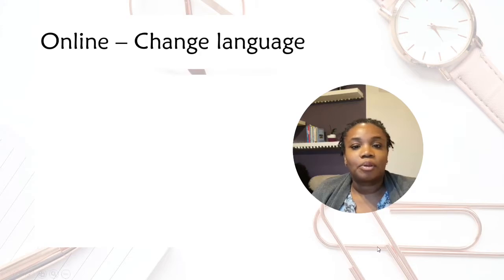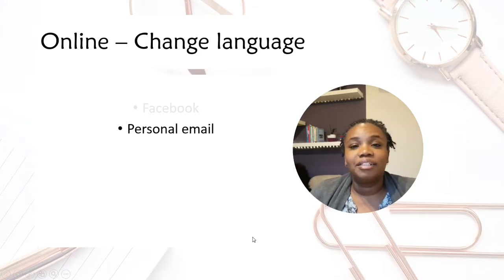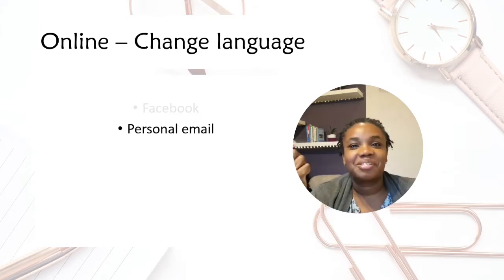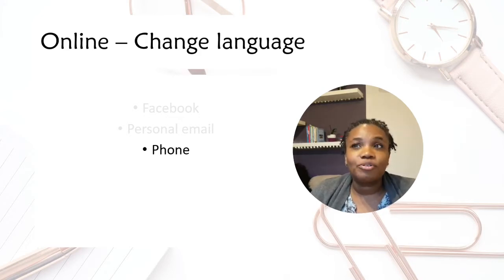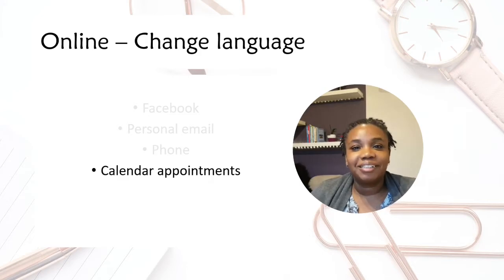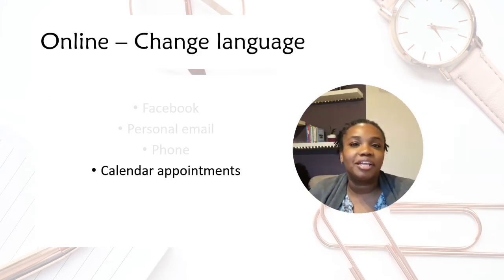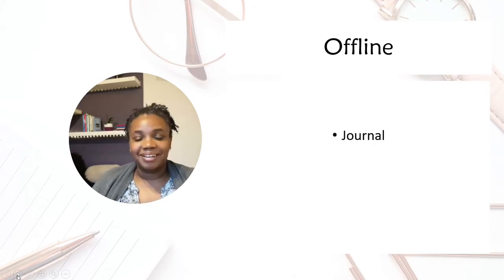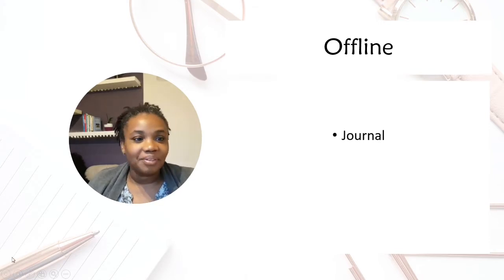Automating Your English Switch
When you speak more than one language, it can be a real challenge to switch back and forth between languages.

In this live Lightning Lesson, I give you some tips for automating your English switch, so you can get better at switching between languages.
You'll be able to do things you normally do, but you'll be thinking in English while you do them!

If you have more time, and you're looking for some free daily practice activities that will help you improve your English in just 20 minutes a day, download the Lightning Practice Guide here:

Lightning Lessons are short, actionable videos where I share tips to help you improve your English, whether you are trying to get better at business English, or general English. Lessons are live every week. If you'd like to be a part of the live broadcast, join the Lightning Practice Facebook group